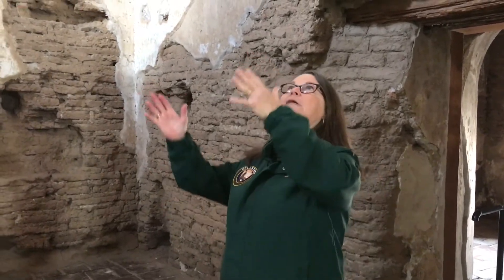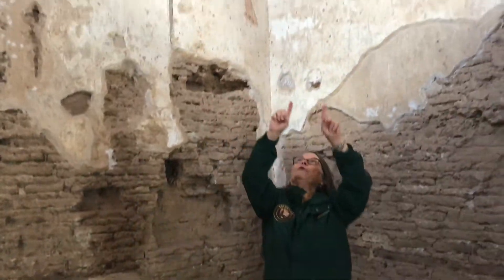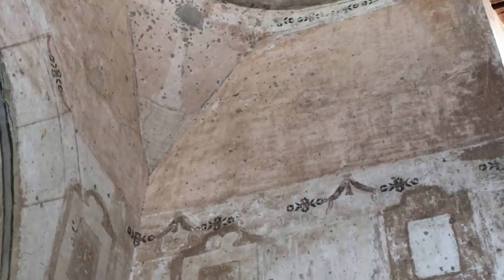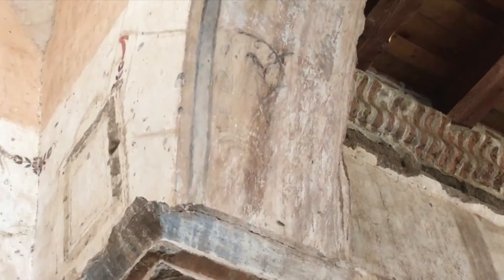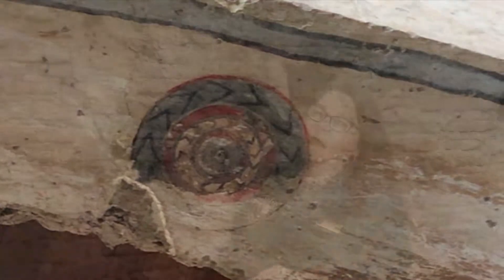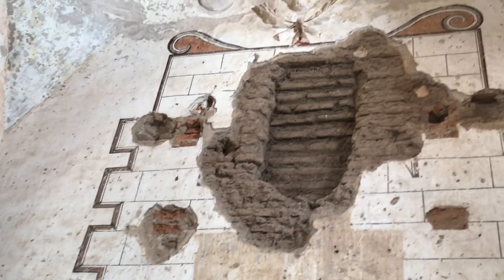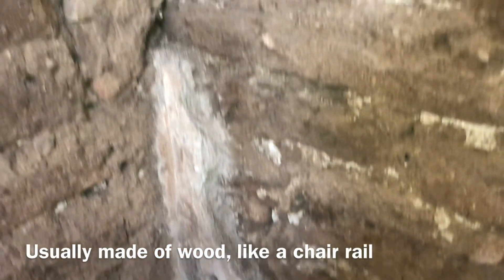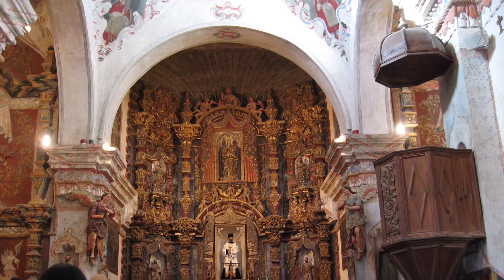Terry Paints the Church Red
It may look run down and halfway destroyed, but there is a LOT of information tucked away in little scraps of paint and plaster.